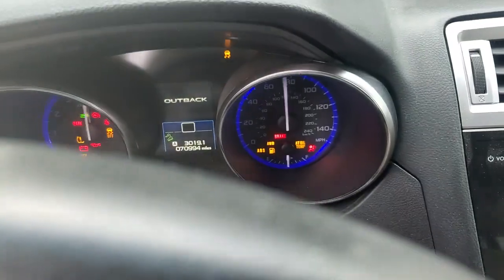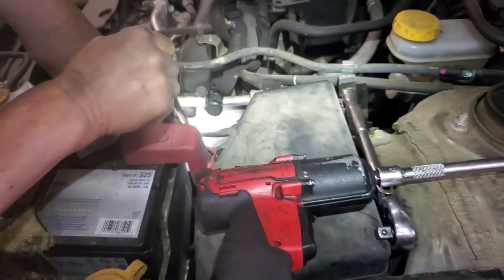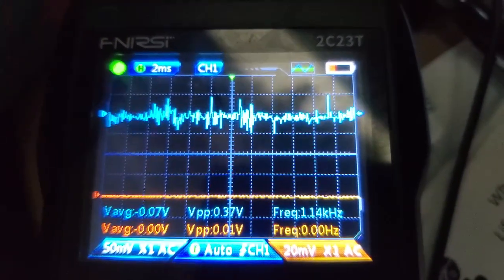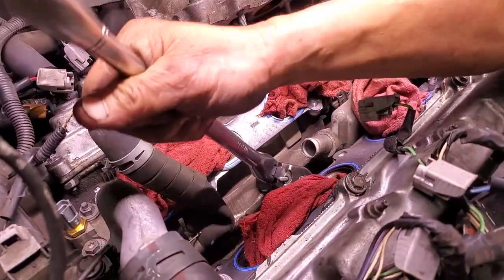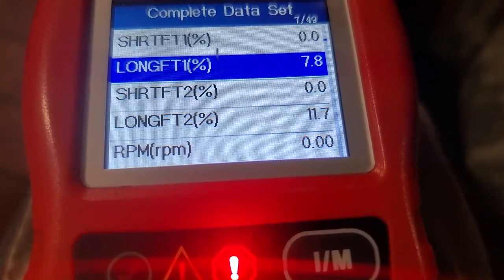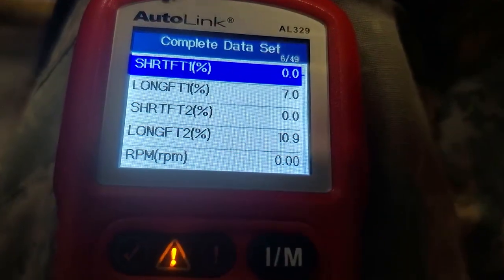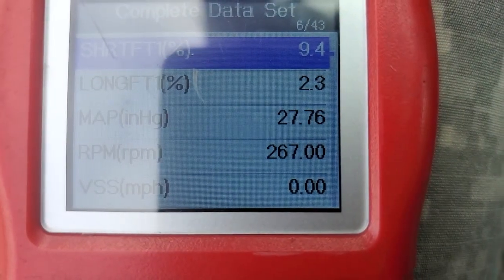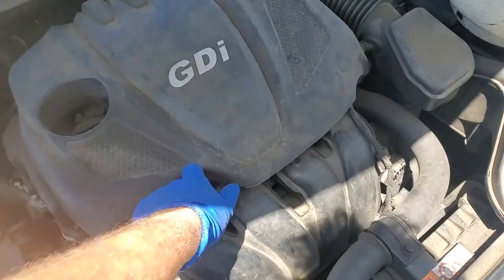Auto Diagnosis and Repair June 13 Toyota P0325 Bad Denso Plugs BMW and More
modern auto repair